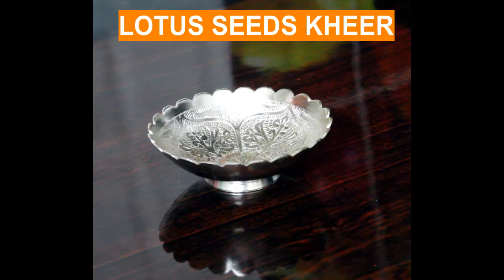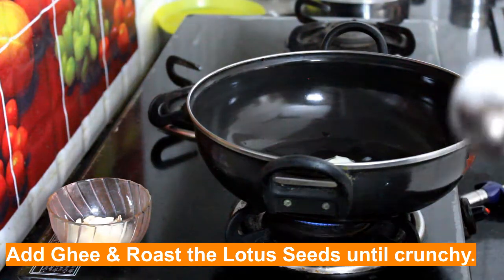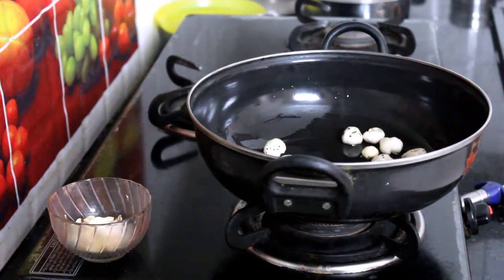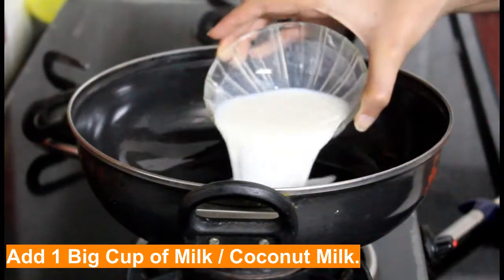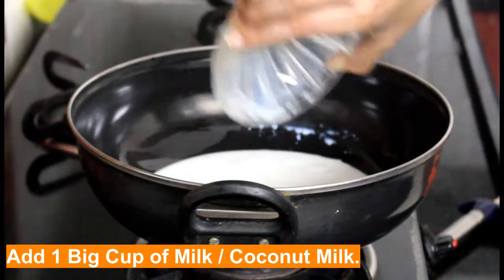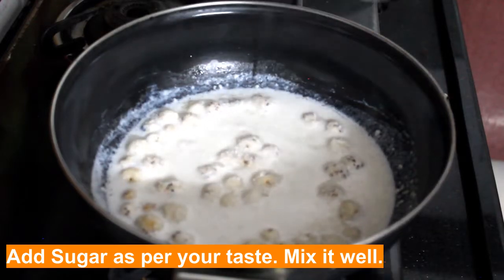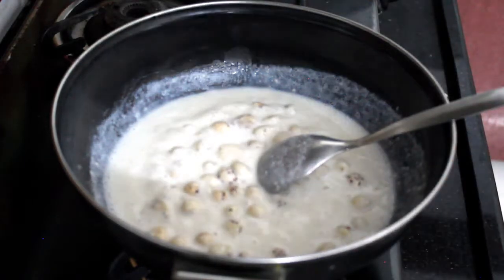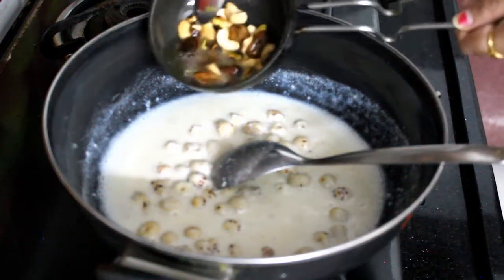PHOOL MAKHANA PAYASAM | Makhana Kheer| ಕಮಲದ ಬೀಜದ ಪಾಯಸ | ఫూల్ మాఖనా పాయసం| Lotus Seeds Kheer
Hello friends,

Find my new recipe 'Lotus Seeds / Phool Makhana Kheer' in a different way.
Try this different & healthy recipe. enjoy with your family members.